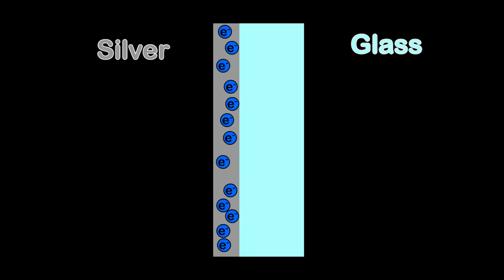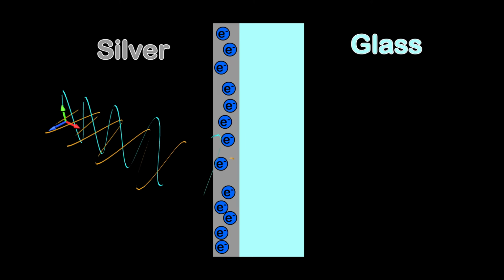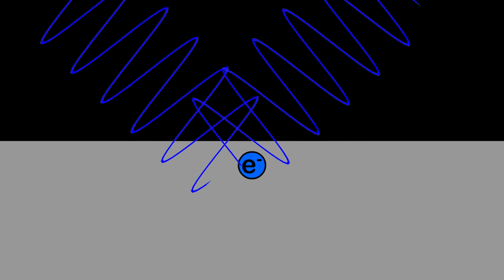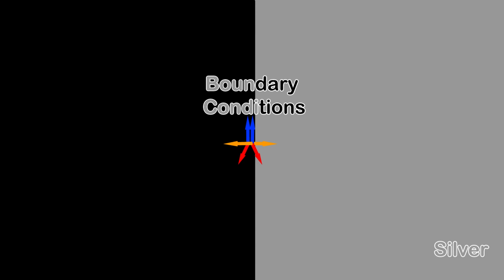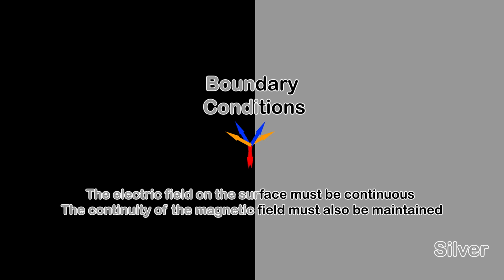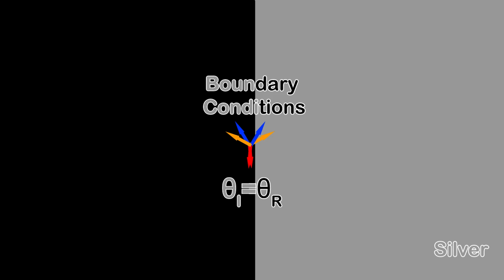How Do Mirrors Reflect Light? (Classical vs Quantum)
Have you ever wondered why mirrors reflect light? What happens at the atomic level when an electromagnetic wave hits a mirror? In this video, we break down the fascinating science behind mirror reflections using classical electromagnetism and quantum mechanics!

From free electron oscillations to the law of reflection, and even Feynman’s path integral formulation, we explore the deep physics that governs how mirrors work.